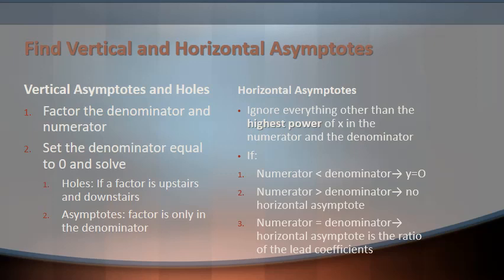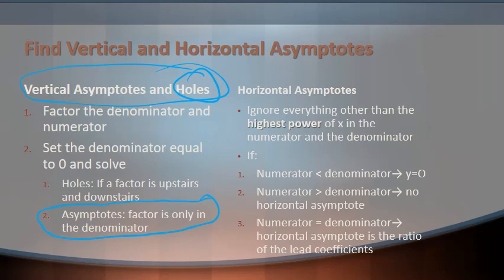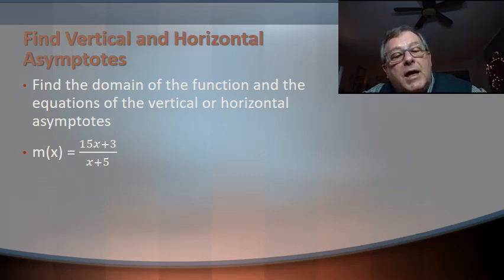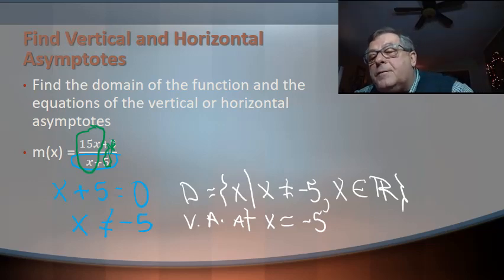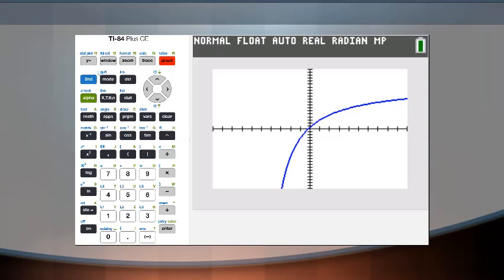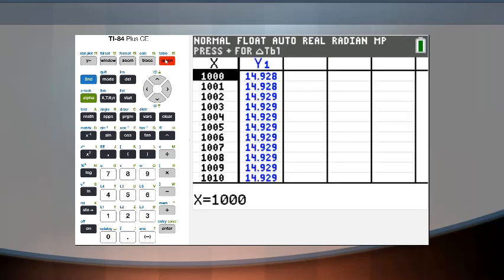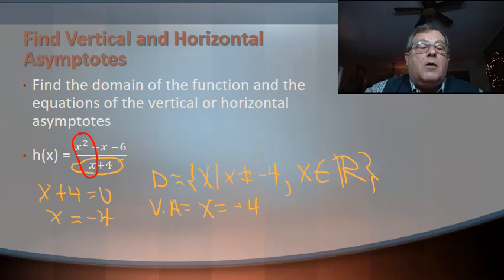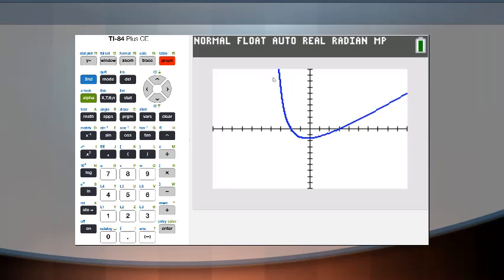Find Vertical and Horizontal Asymptotes